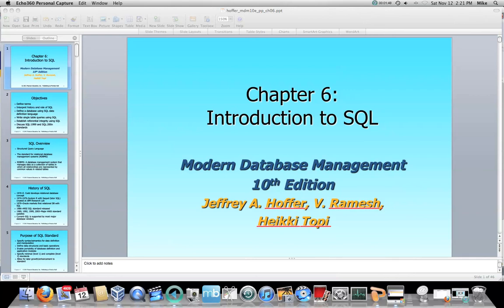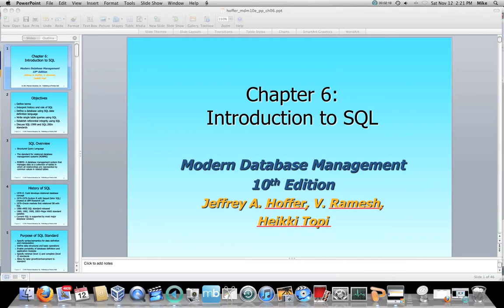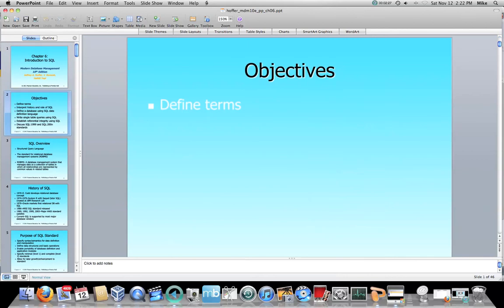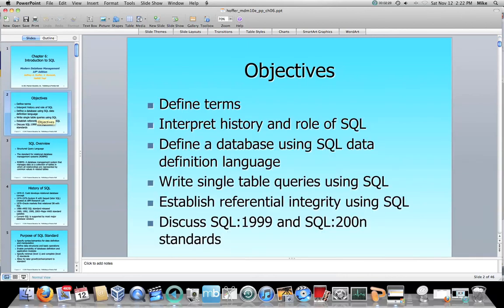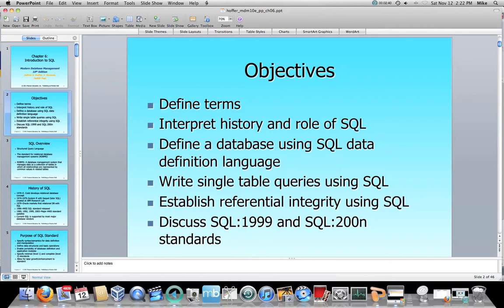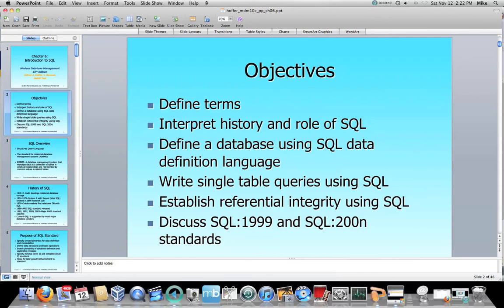Ch 6 Intro